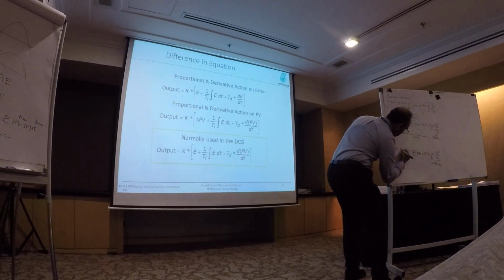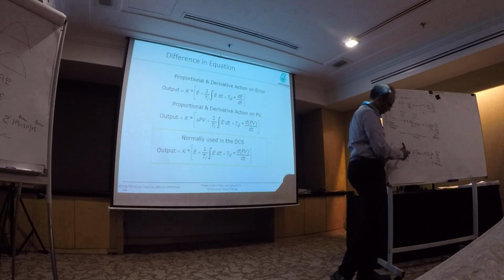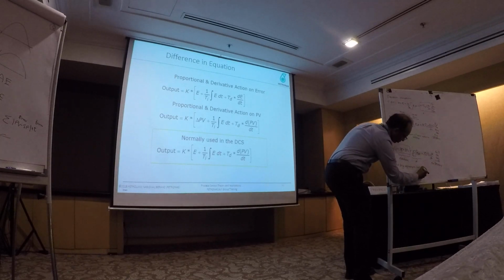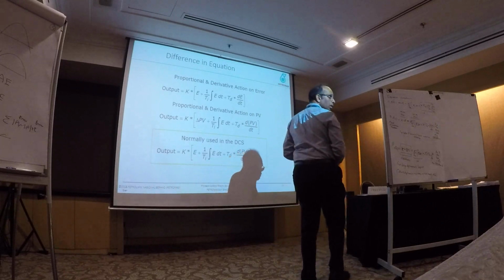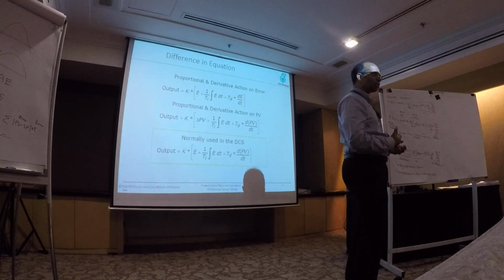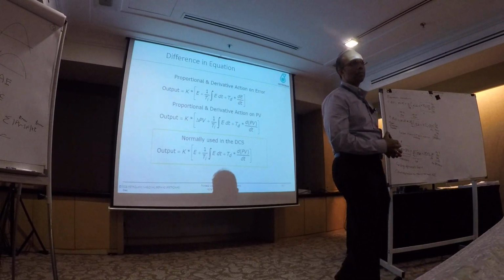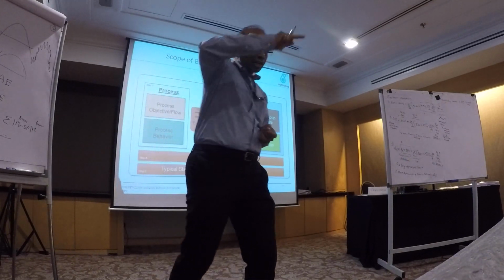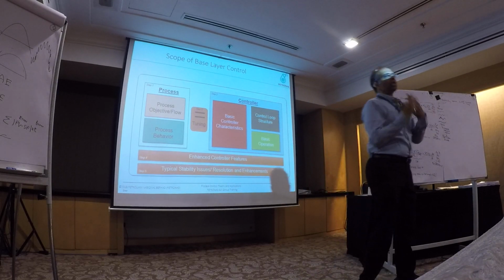D03P06 Recap 6